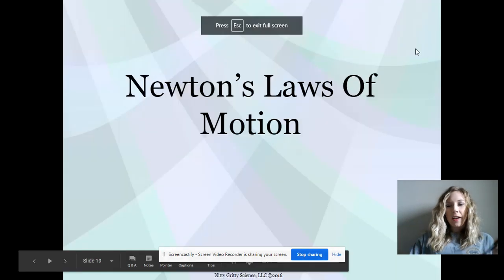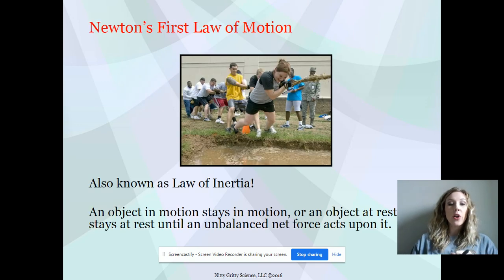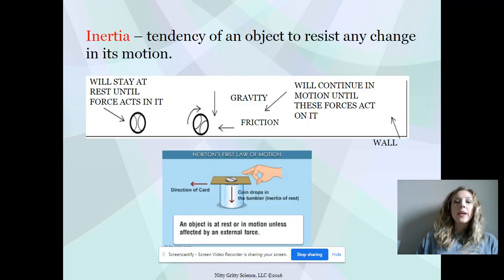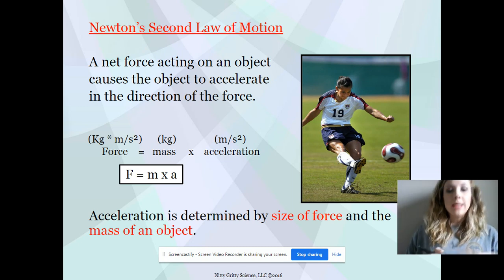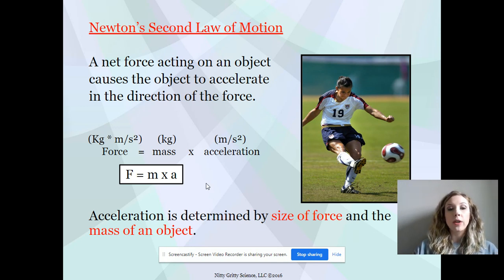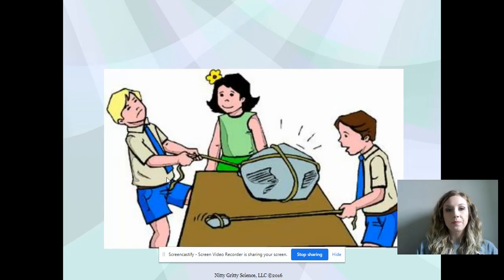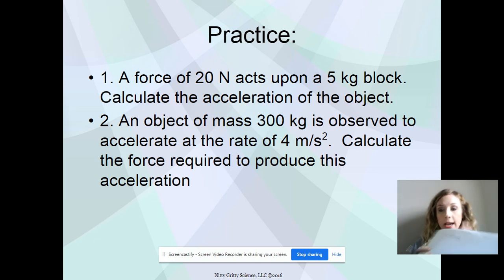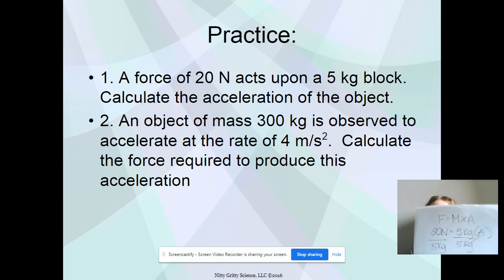Untitled: Apr 7, 2020 11:09 AM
Newton's laws lesson